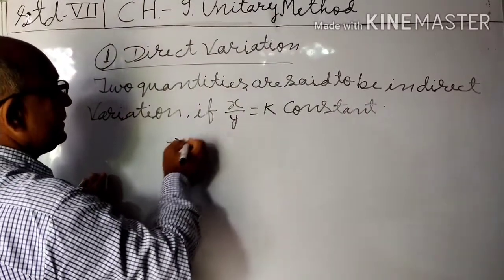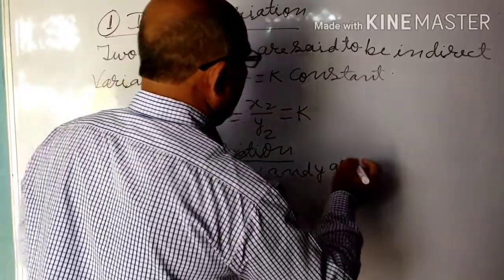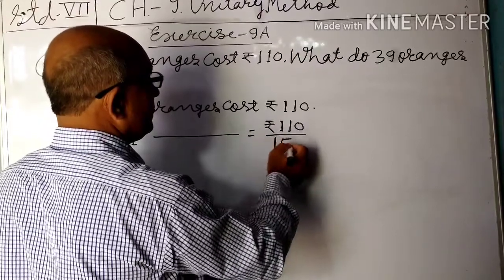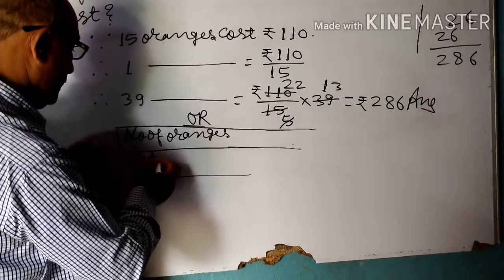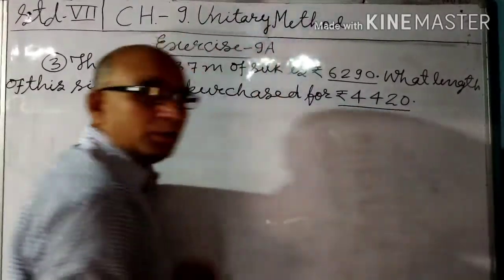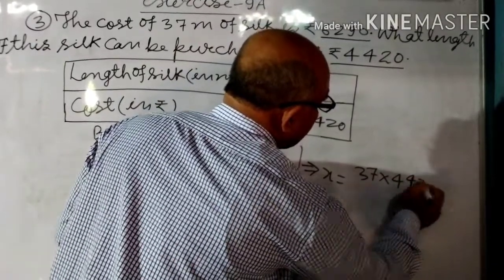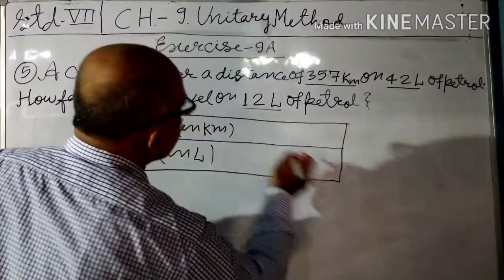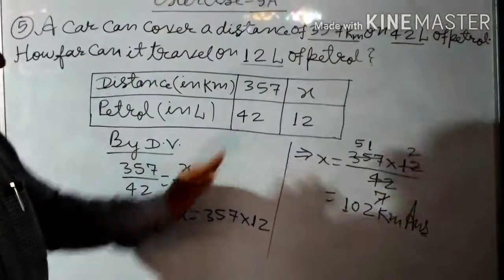CLASS-7th (maths)CH-9 "UNITARY METHOD Ex-9A(Q.1to6) By Rebti Raman